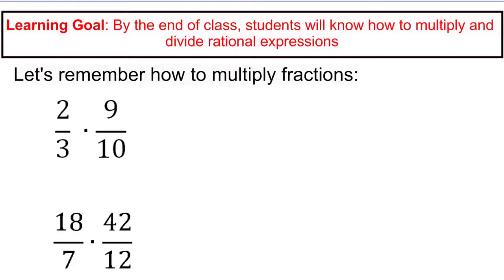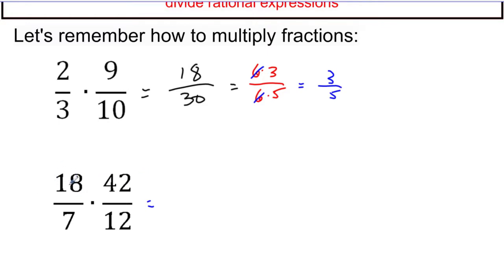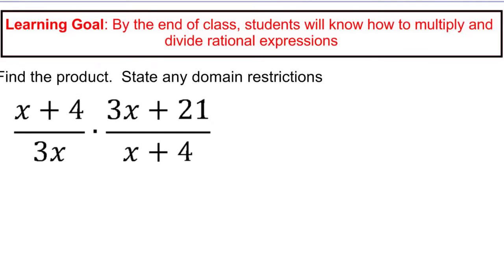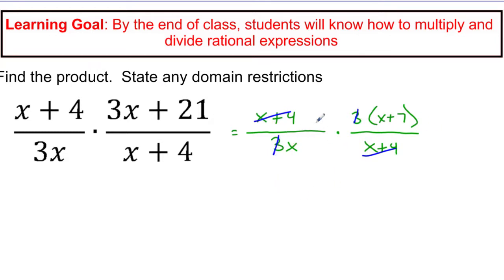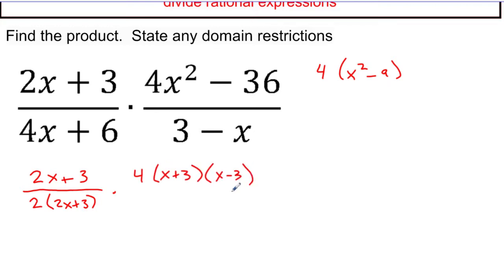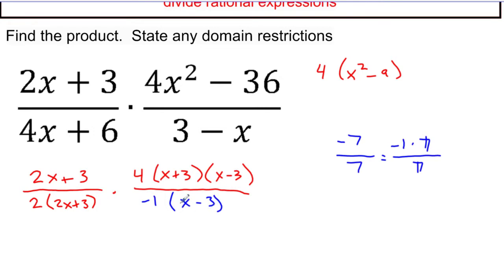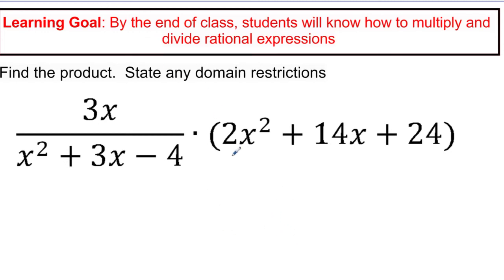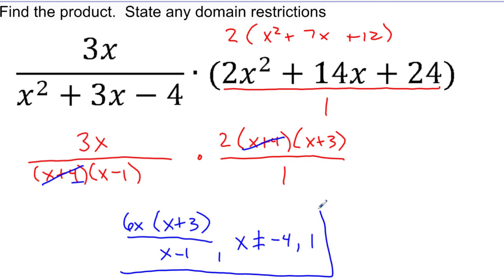Video 3 Multiplying Rational Expressions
How do you multiply algebraic rational expressions?